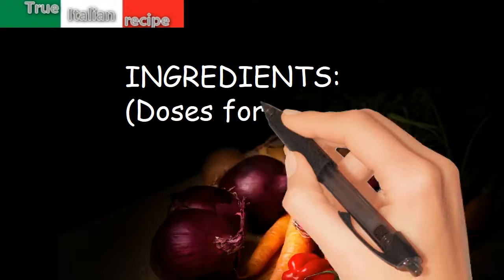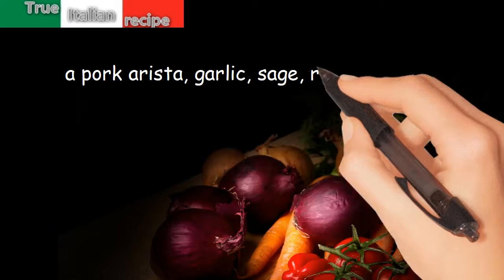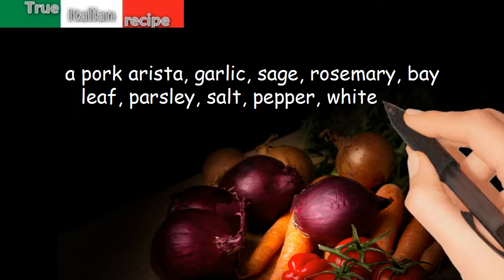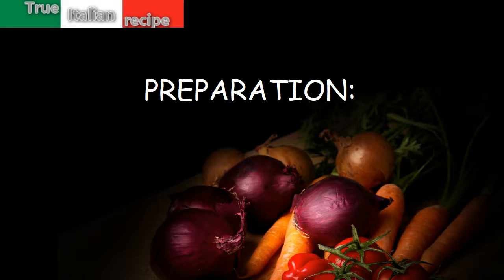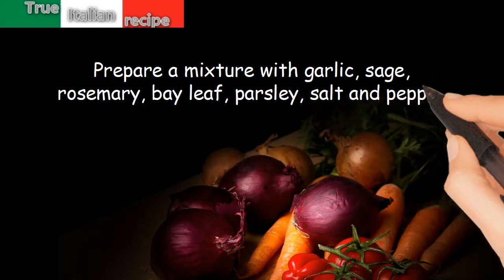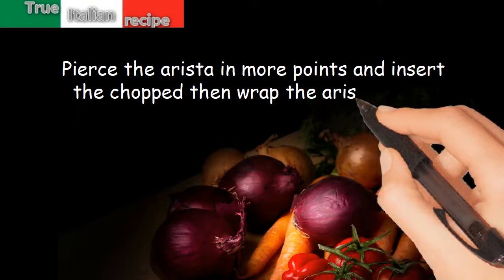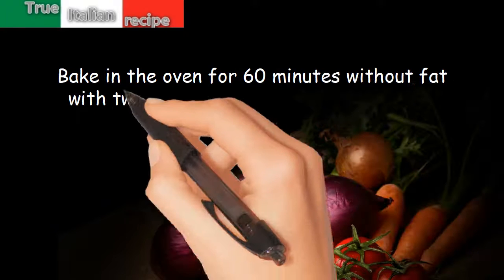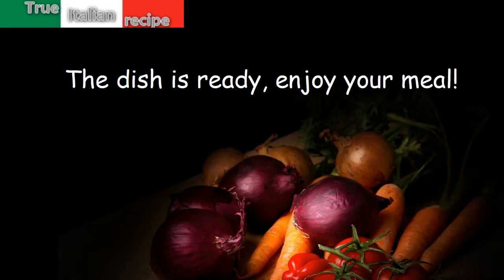ENG - Arista di maiale al forno